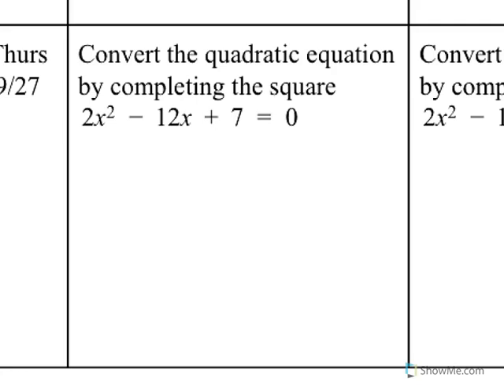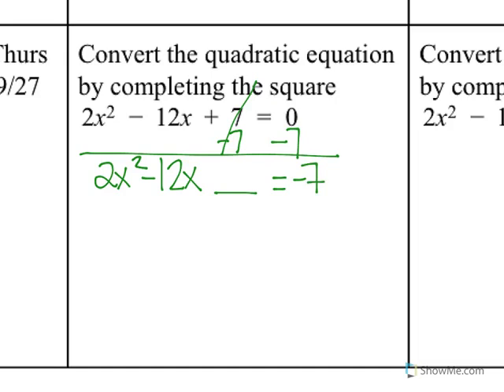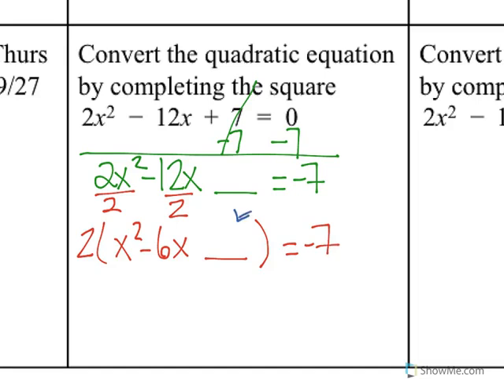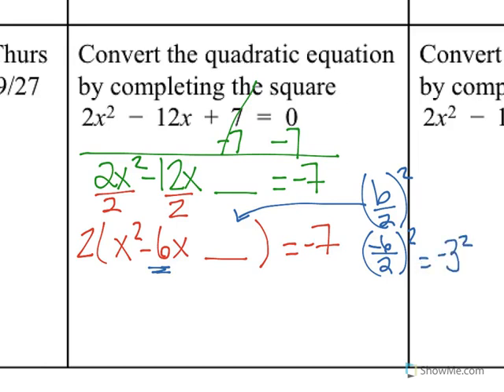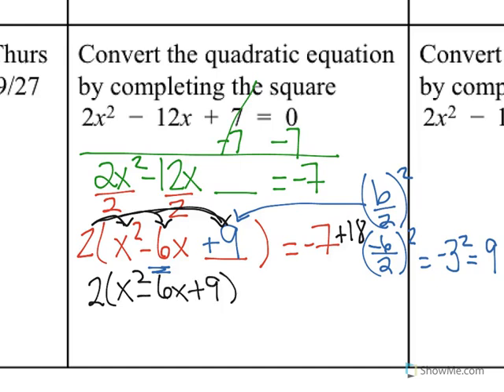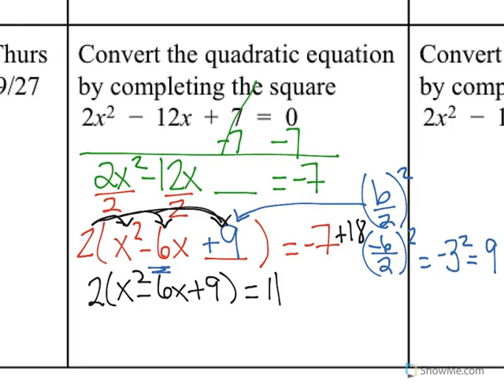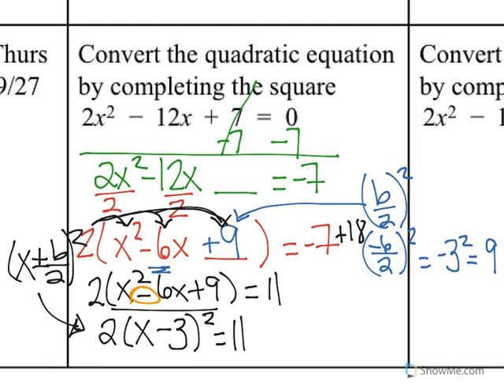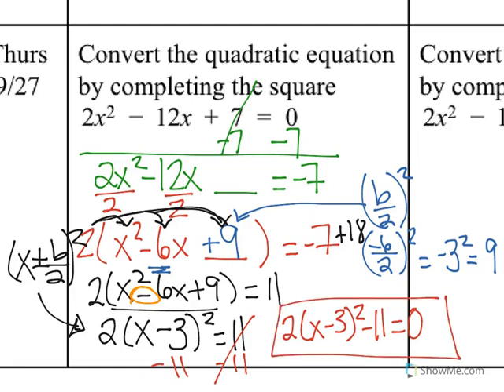Math 2 9/27